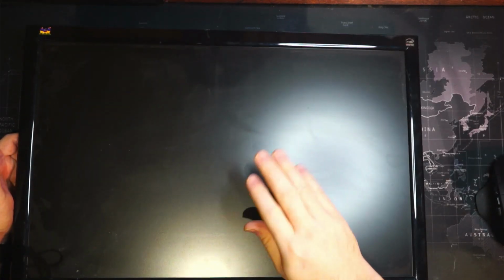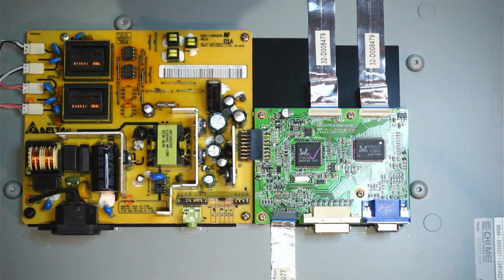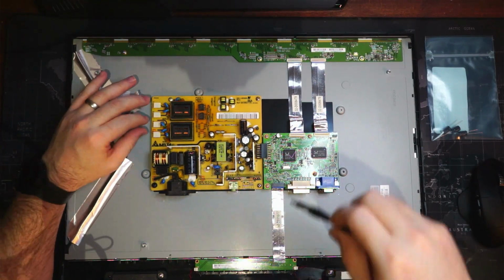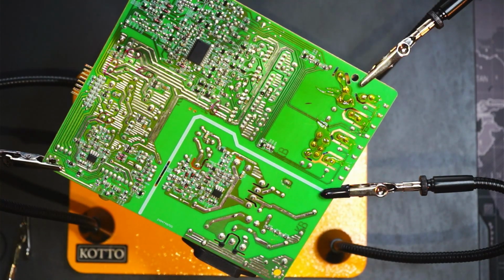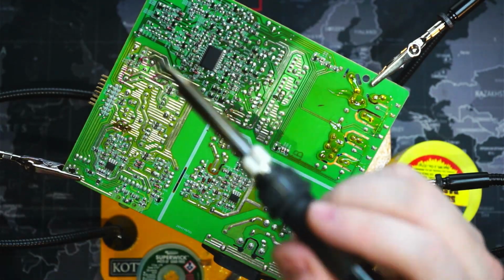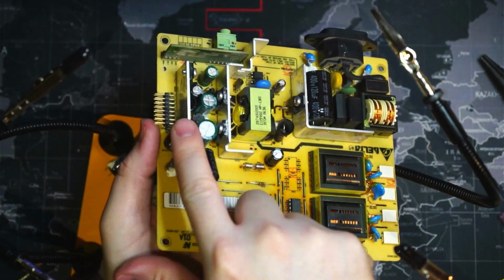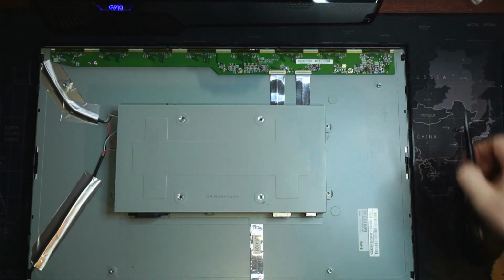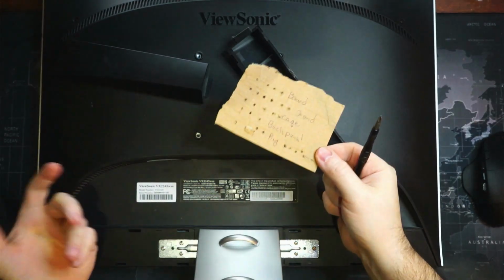It's Really This Easy to Fix a Broken Monitor????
I Got an old BROKEN Monitor, Can I repair it.
Monitors get old and worn out, don't throw them to waste when they can be saved and used once again!

Warning: Do not play with power supplies if you don't know what you are doing !